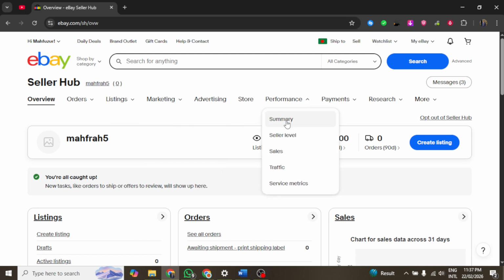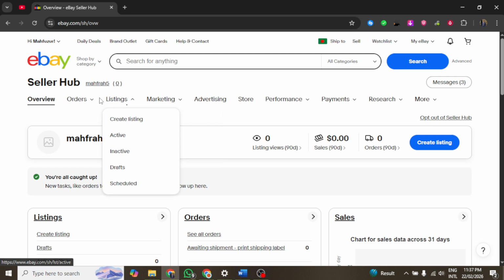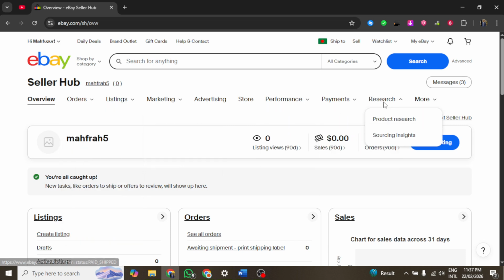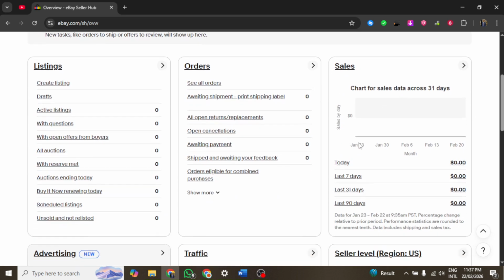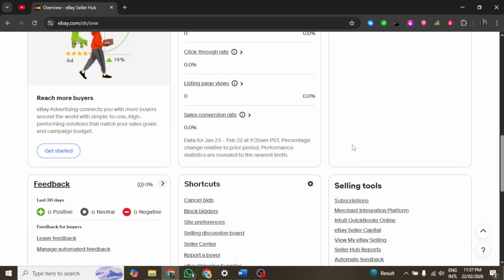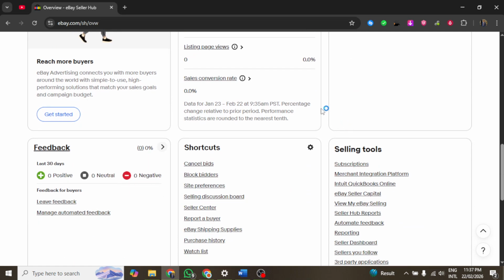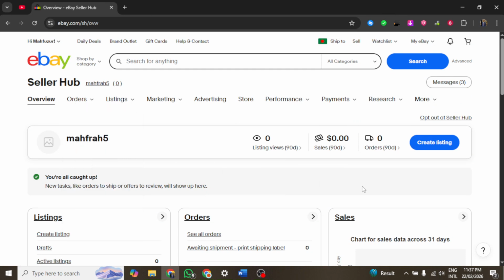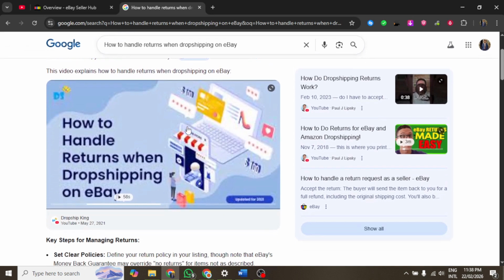How to return eBay items [FULL GUIDE]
In todays video we cover How to return eBay items